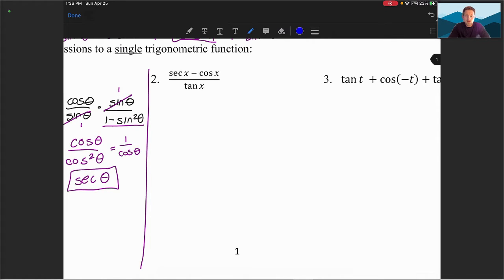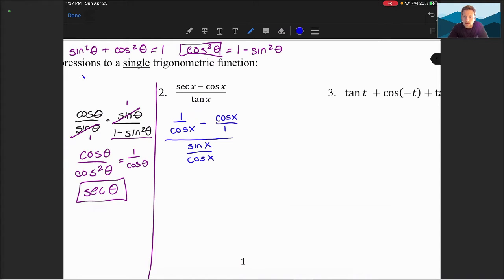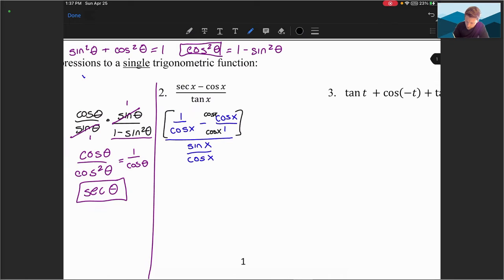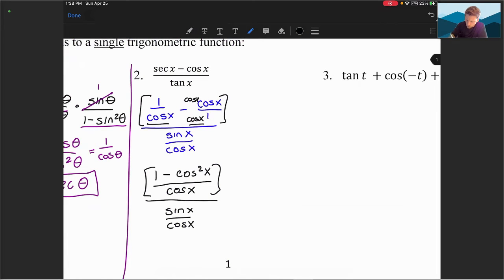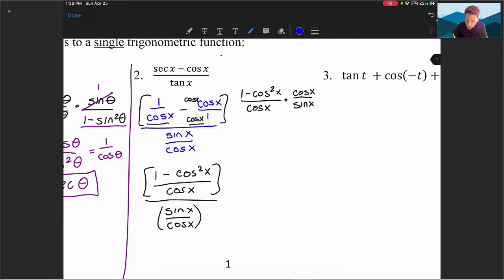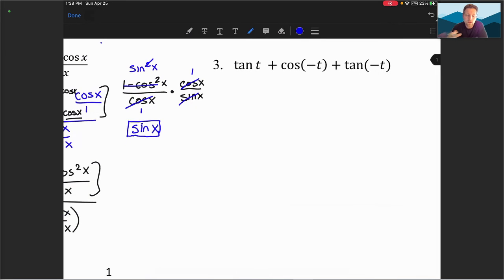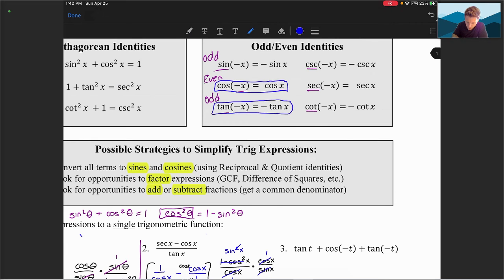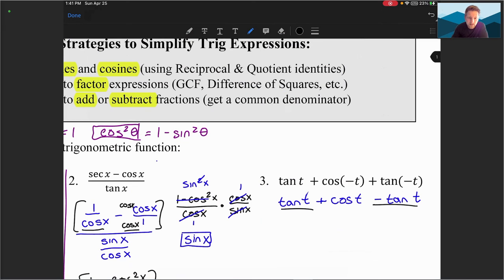Precalculus 10A Simplifying Identities Part 2